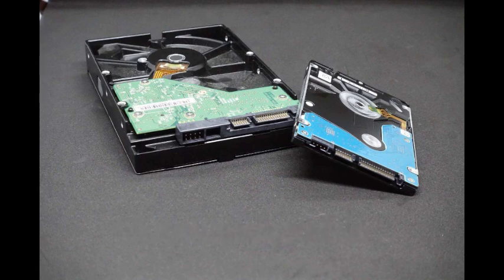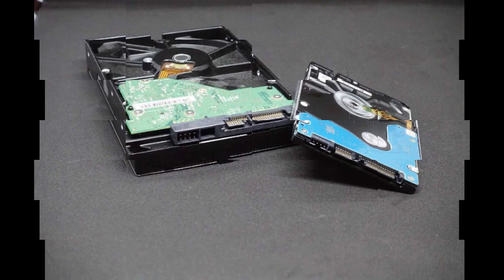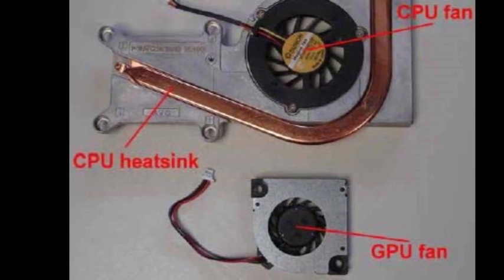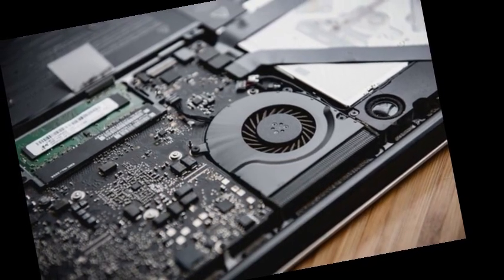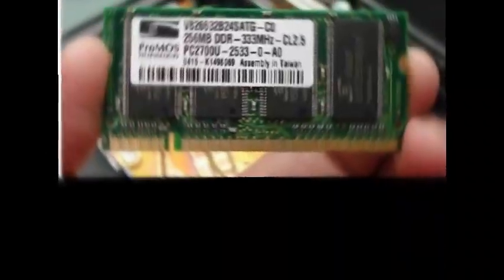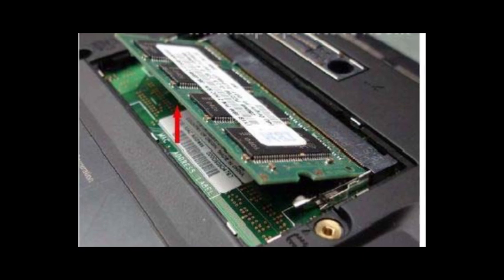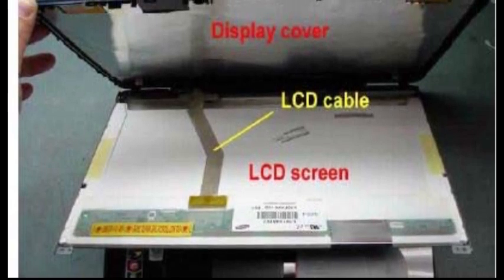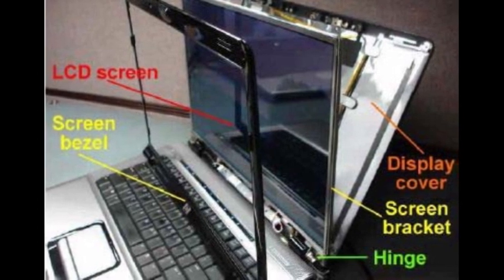COMMON PC PROBLEMS AND HOW TO TROUBLESHOOT THEM - 2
Timecode:
0:00 Intro
01:25 Symptoms of hard drive failure
06:26 Symptoms of Motherboard problem
10:20 Symptoms of CMOS Battery Failure
12:20 Cooling Fan
20:31 RAM Problems and Solutions
24:22 Laptop Screen and LCD Cable Problems and Solutions